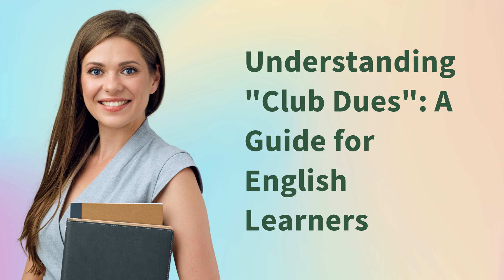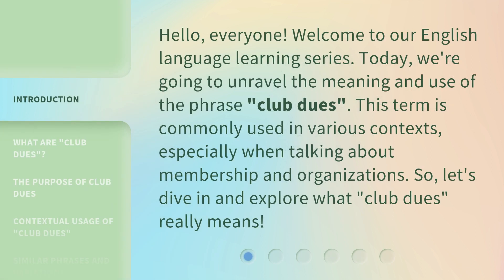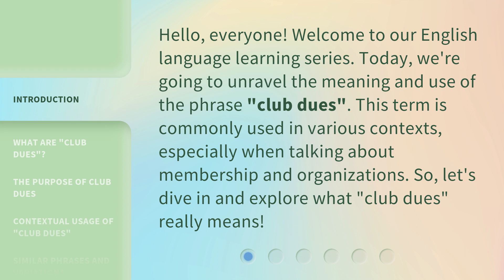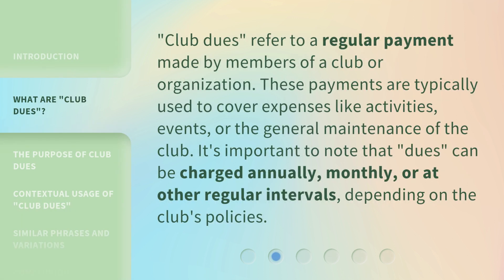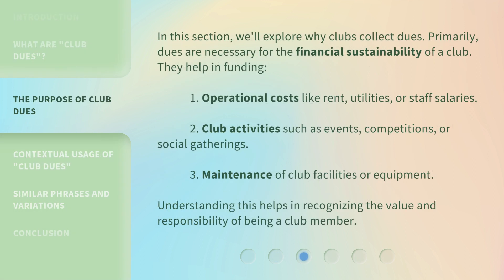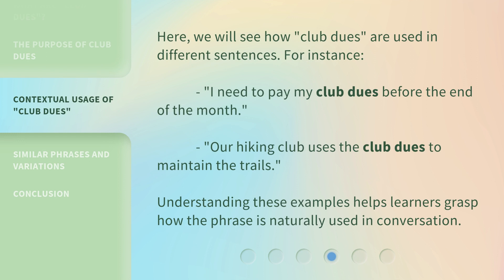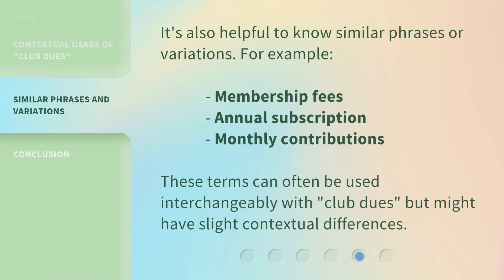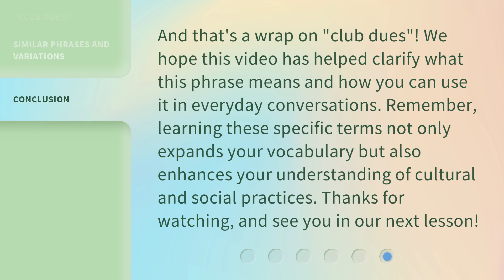Understanding "Club Dues": A Guide for English Learners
Unraveling Club Dues: A Guide for English Learners • Join us in this English language learning series as we dive into the meaning and usage of 'club dues'. Discover what 'club dues' are, their purpose, contextual usage, and variations. Enhance your English vocabulary and understanding of membership and organizations!

00:00 • Introduction - Understanding "Club Dues": A Guide for English Learners
00:34 • What are "Club Dues"?
01:00 • The Purpose of Club Dues
01:35 • Contextual Usage of "Club Dues"
01:58 • Similar Phrases and Variations